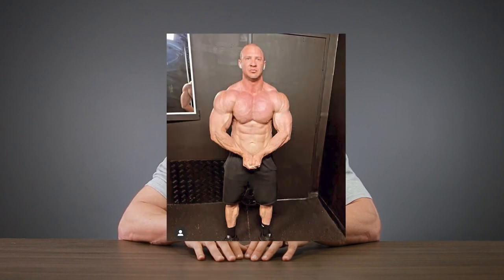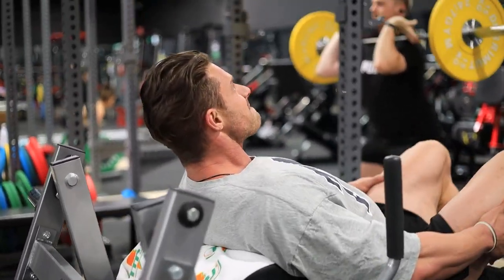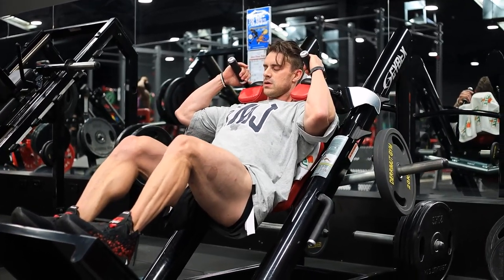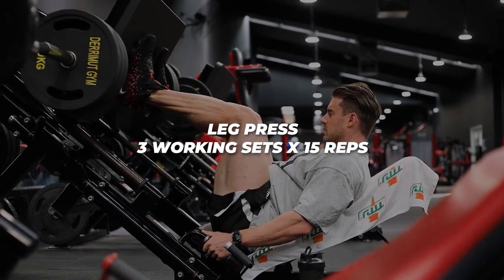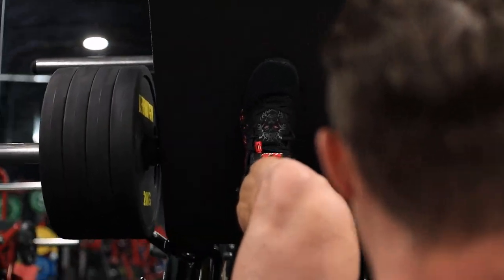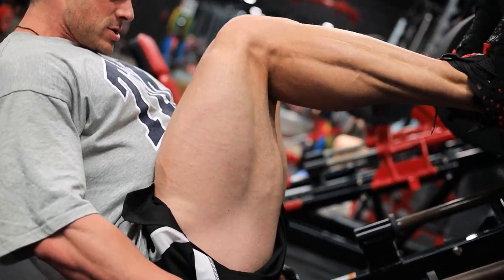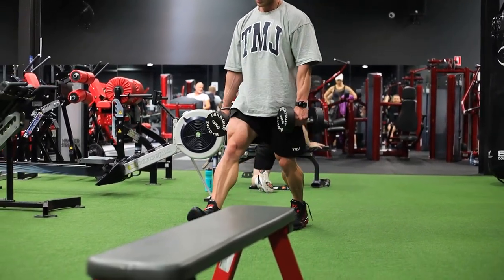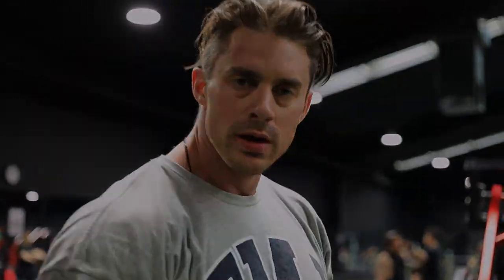1,000 Calorie Leg Workout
1,000 Calories in under 90 minutes training legs?! Is it even possible?

It sure is! And in this legs workout, programmed by Jay Tyler aka @the_strength_coach, I show you how it's done.

The full workout is as follows:

1. Machine Hip Thrust - 6 Working Sets x 12 Reps
2. Leg Extension - Single Leg Superset With Double Leg - 3 Working Supersets (10 Reps Single Leg x 15 Reps Double Leg At Double Single Leg Weight)
3. Machine Hack Squat - 3 Working Sets x 12 Reps (5 Second Negative, 2 Second Hold At Bottom Of Every Rep)
4. Leg Press - 3 Working Sets x 15 Reps
5. Lying Hamstring Curl - 3 Working Sets x 12 Reps (3 Second Negative, 2 Second Hold At Top Of Every Rep)
6. Seated Hamstring Curl - 4 Working Sets x 15 Reps
7. Dumbbell Walking Lunge - 4 Working Sets x 20 Steps

Oh - and throw up your Apple Watch or fitness tracker post-workout on your Instagram story and tag me @JosephMencel... I want to see how many calories you get through!